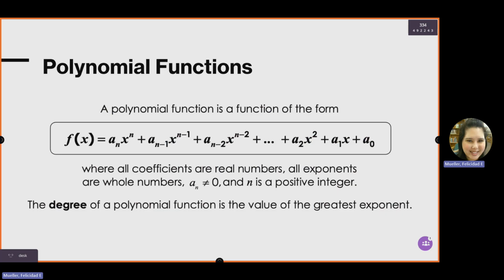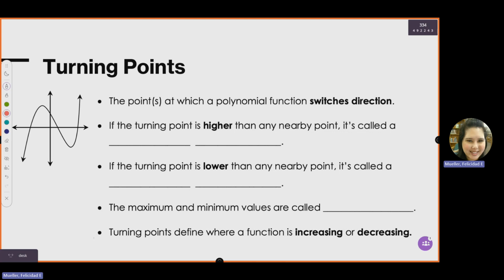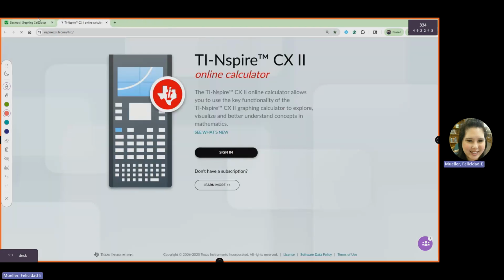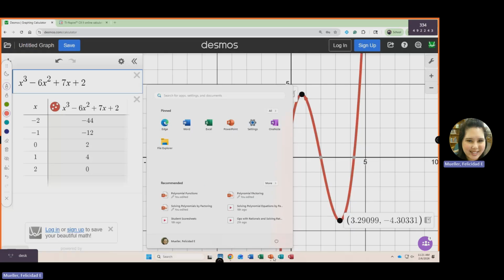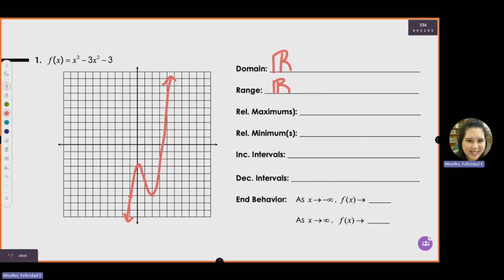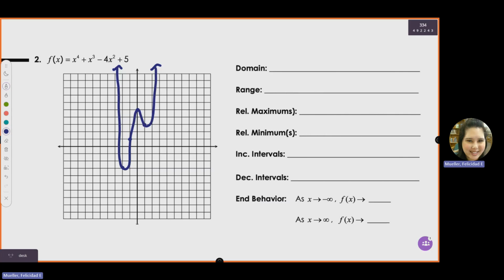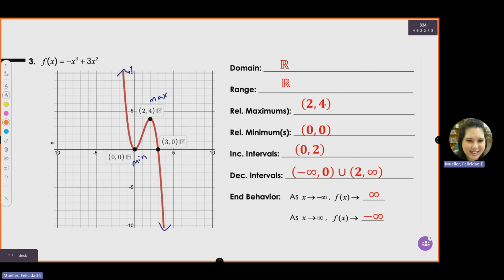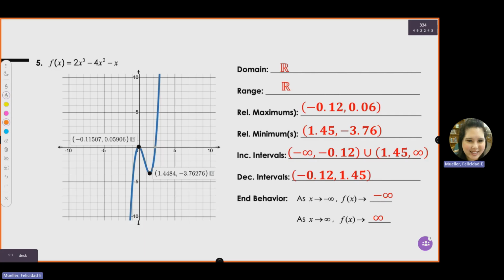Intro toPolynomial Functions